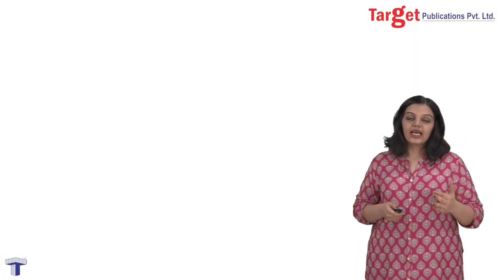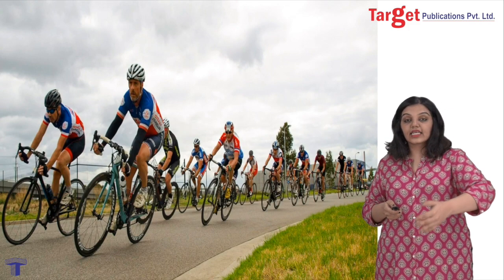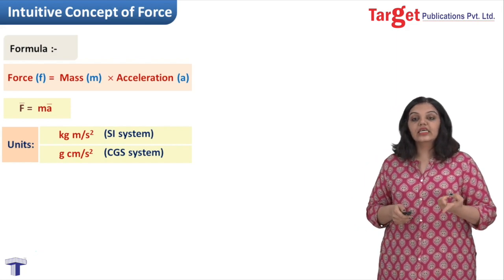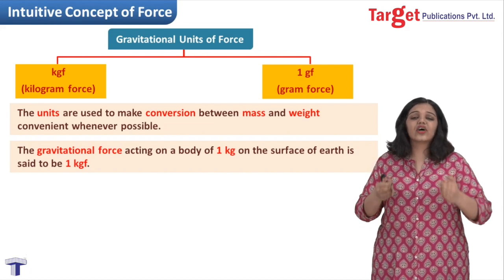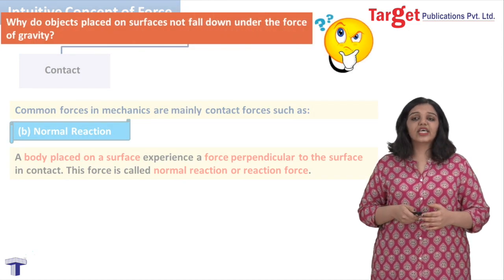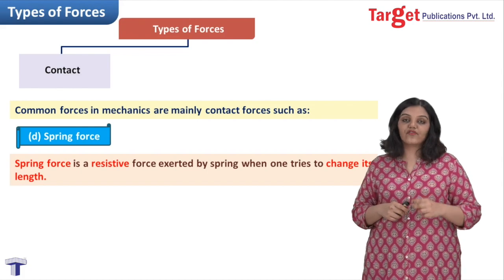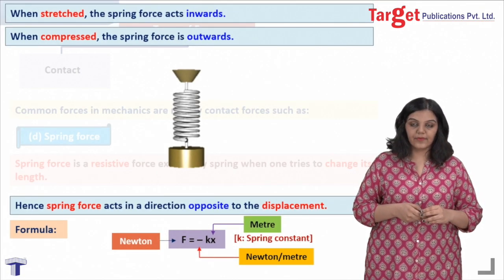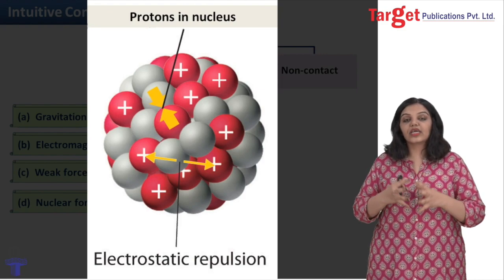NEET-UG/JEE (Main) - Physics - Laws of Motion - Intuitive Concept of Force and Types of forces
This video serves as a brief introduction to the idea of force and summarizes the general categories of force that one may encounter in various situations with suitable examples.

The concept of force as the central idea of motion is expanded upon comprising of the following topics:

1. Definition of Force - Statement, Units, Dimensions
2. Types of Force - Contact Forces
 a. Weight
 b. Normal Reaction
 c. Tension
 d. Spring Force
 e. Upthrust
3. Types of Force - Non-contact forces
 a. Gravitational Force
 b. Electromagnetic Force
 c. Nuclear Force

📚NEET-UG / JEE (Main) Challenger Physics Vol. - 1

📚NEET-UG / JEE (Main) Absolute Physics Vol. - 1